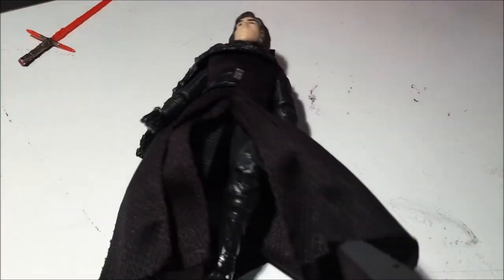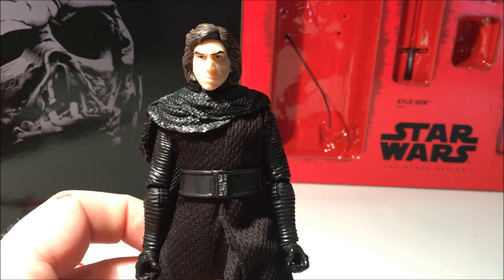Kylo Ren Unmasked (Star Wars Celebration Exclusive) - The Black Series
Here is my review on the Star Wars Celebration London 2016 Exclusive Kylo Ren

Any thoughts or comments? Drop me a line below or;